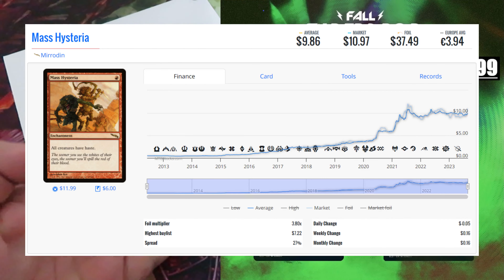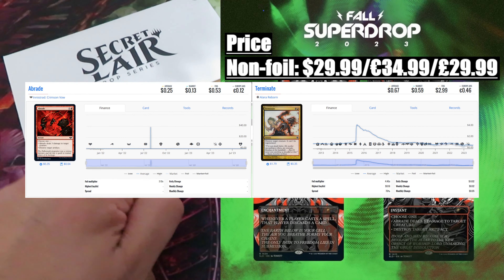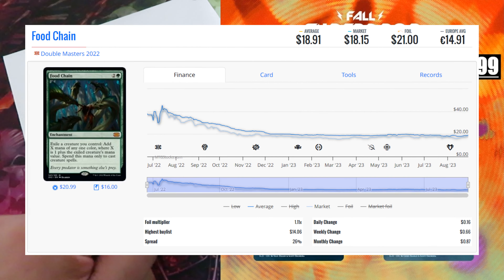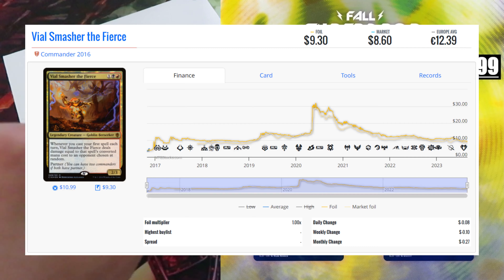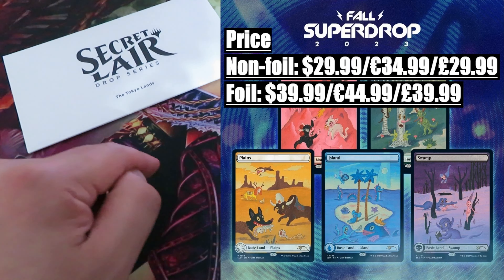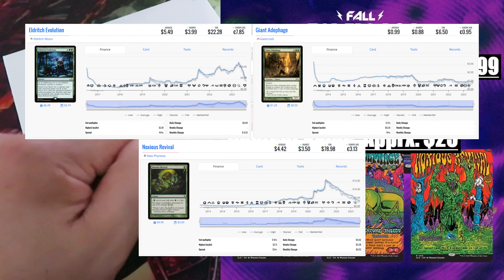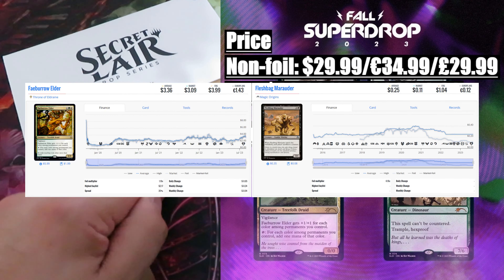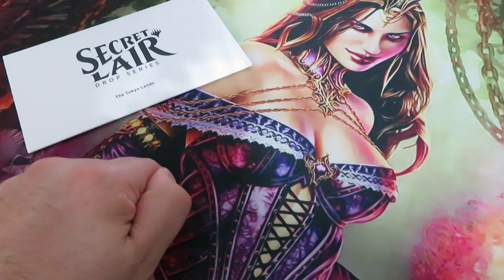Is It Worth It to Buy Fall 2023 Superdrop?